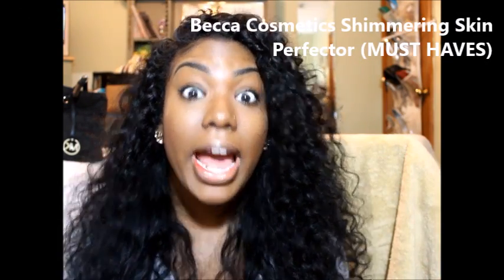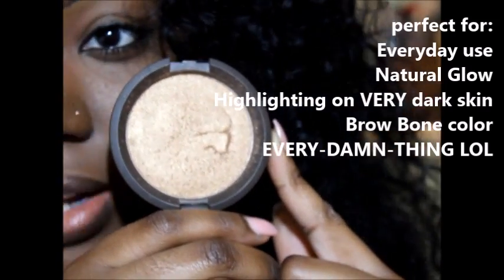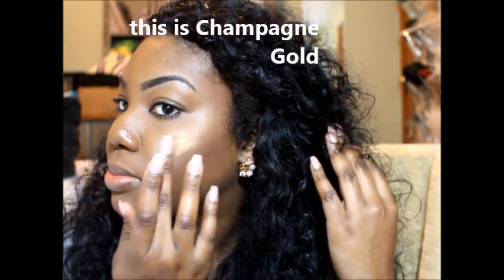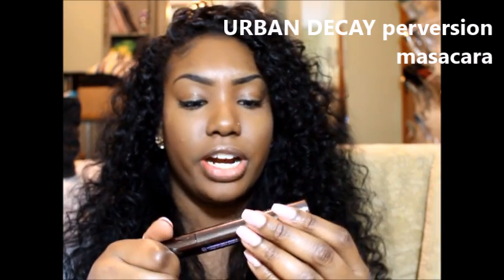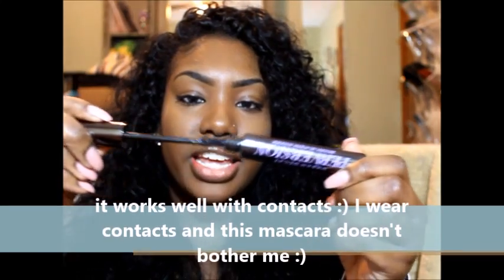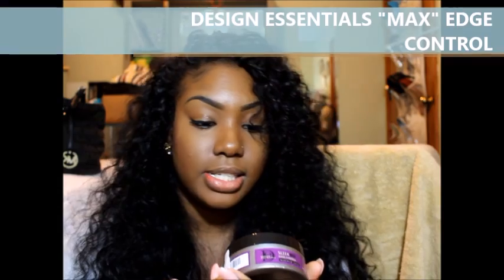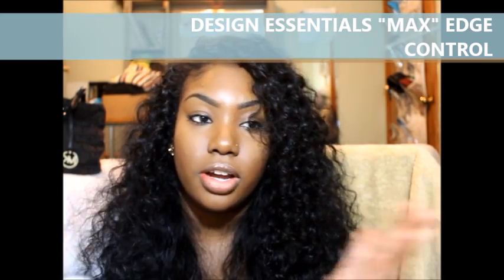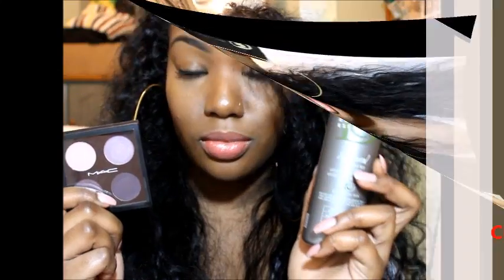HAUL!!! Hair Products,BECCA,MAC & MORE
"like" me on facebook!